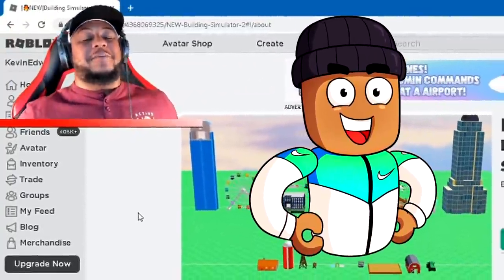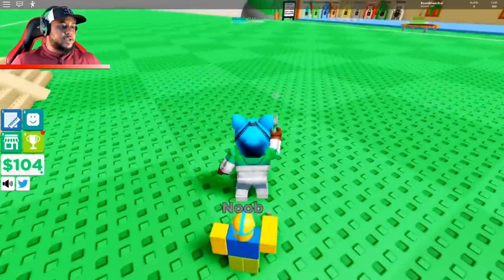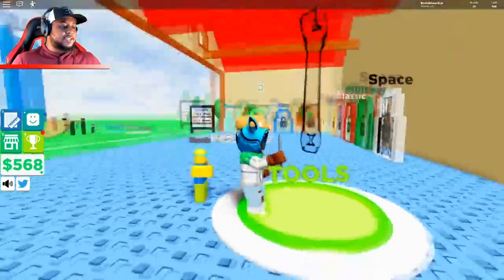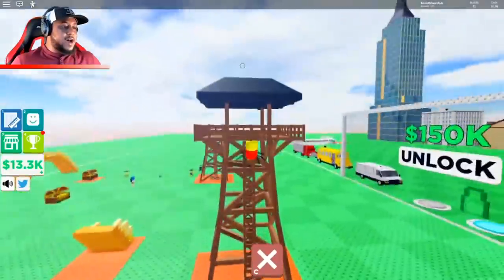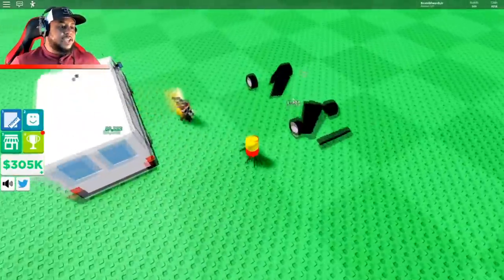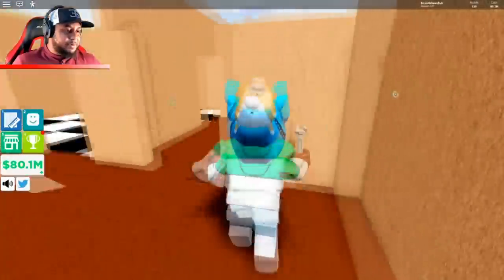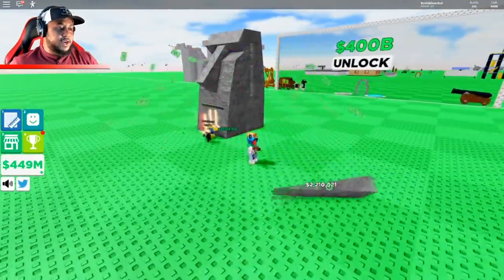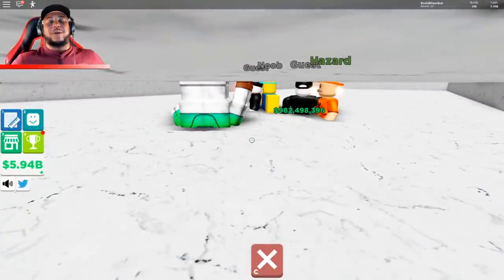ROBLOX BUILDING SIMULATOR...